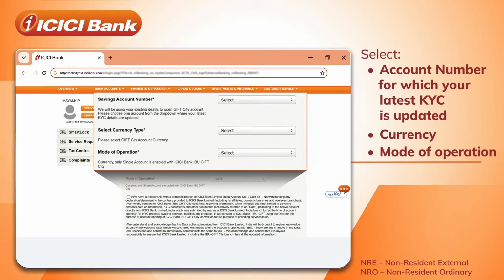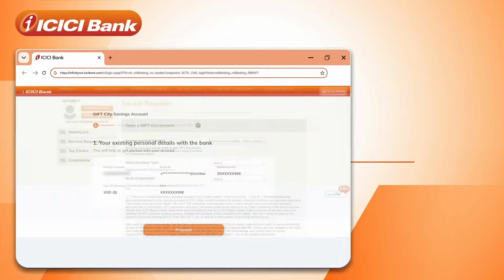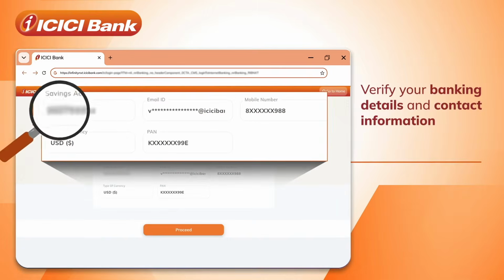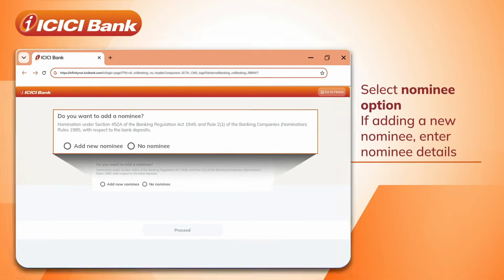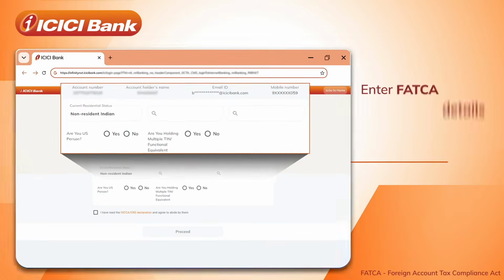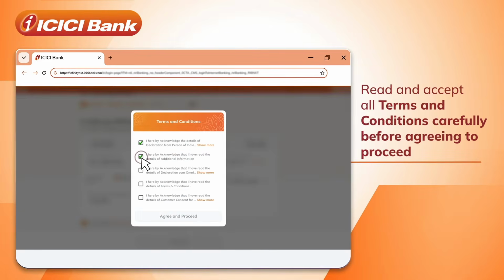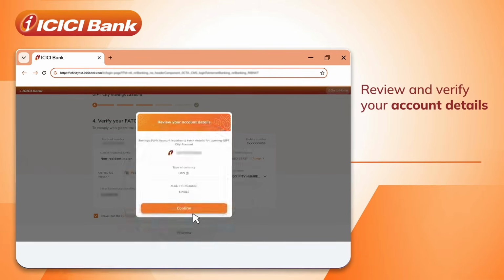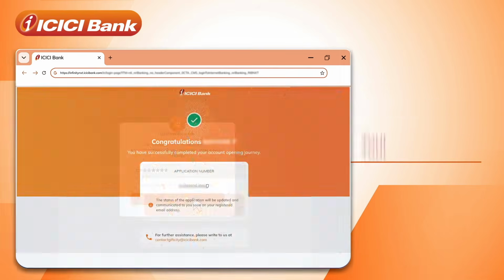Opening a Foreign Currency Savings Account with ICICI Bank IBU GIFT City is easy.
This video explains the complete step-by-step process for existing NRI customers to open a GIFT City Global Savings Account through Net Banking.
In this demo, you will learn:
• How to log in to Netbanking and start the application
• How to select your NRE/NRO account
• Choosing currency and mode of operation
• Entering nominee and FATCA details
• Verifying information and OTP authentication
This facility is applicable only for existing NRI customers with updated KYC details.
After successful document verification, your IBU GIFT City Foreign Currency Savings Account will be opened.